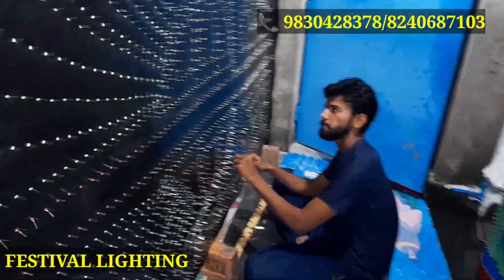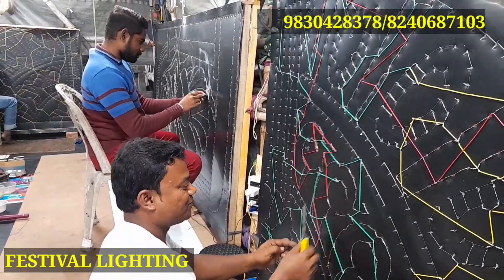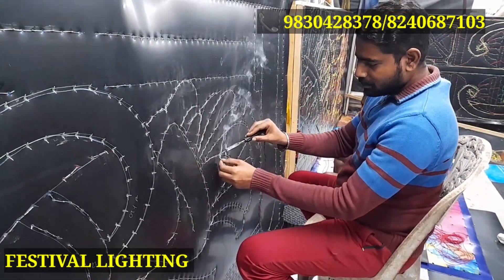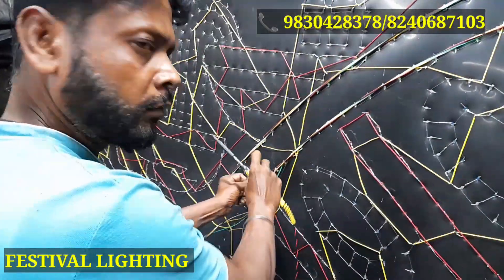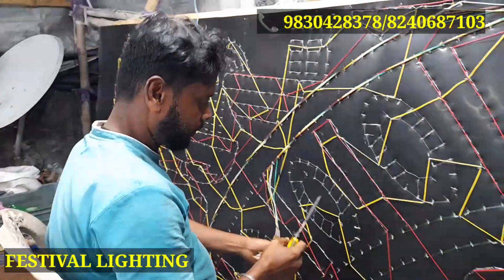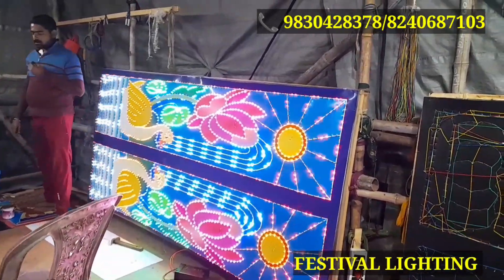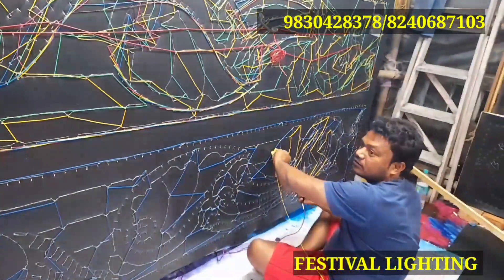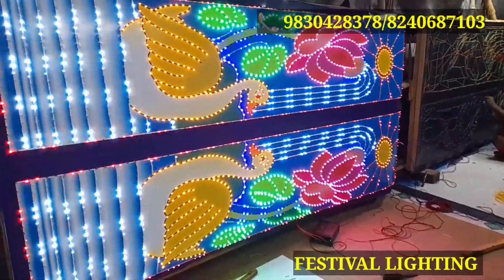all new work ready for transport